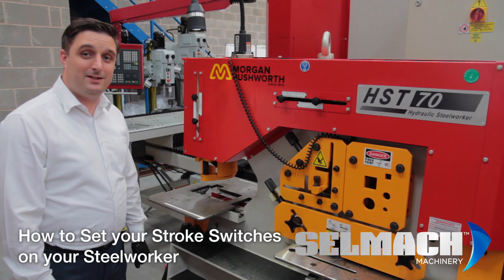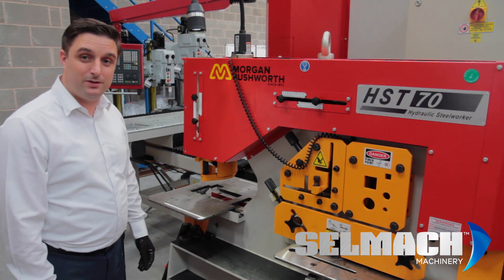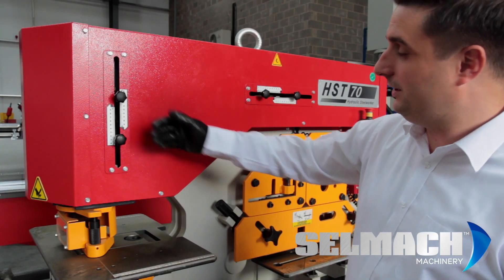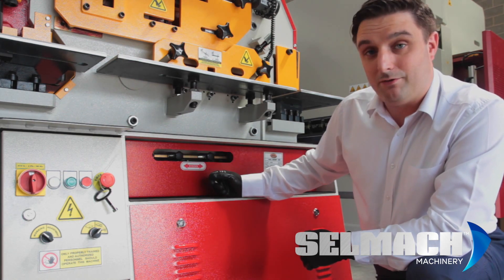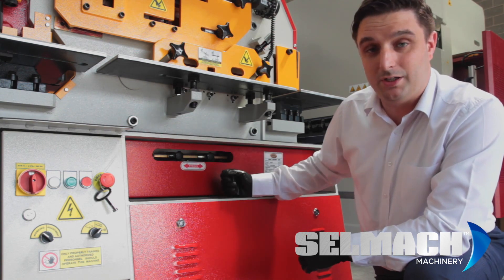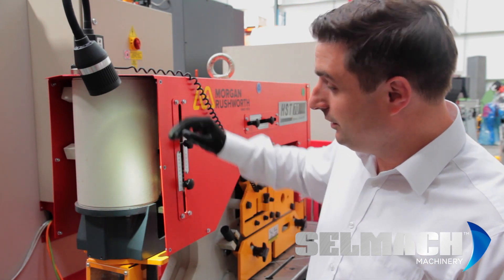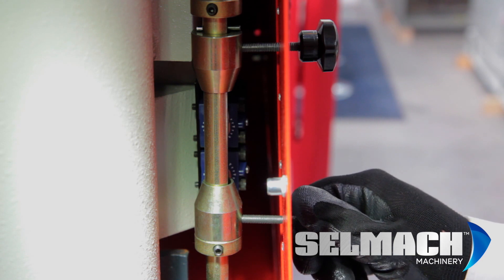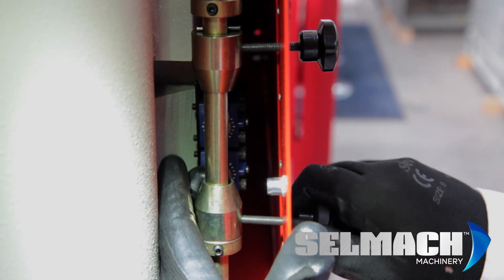How to adjust the Stroke Limit Switches on a Steelworker FAQ [Selmach Machinery]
In this short video, we demonstrate how to set the stroke switches or limit switches on our Morgan Rushworth Steelworkers. We initially demonstrate on a 70-ton steelworker. The 70 ton and up range have two rams, so they have two lots of switches. The lower switch is to set your stop and the top switch is to set the return stroke. This may be adjusted in time to speed up production so the machine is not working on a four return stroke. The stroke adjustment is on the punch side and the stroke adjustment is on the shearing side.
The stroke adjustment on a 45 and 60-ton machines is in a different position from the 70 ton machine. It’s under the bed. These machines are a one ram machine, so they only have one adjustment for the entire complete machine.